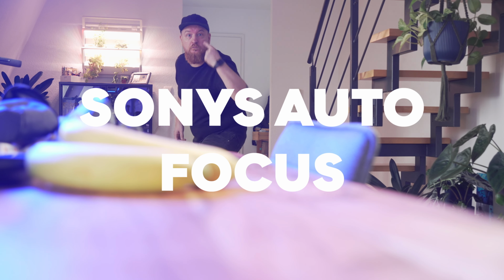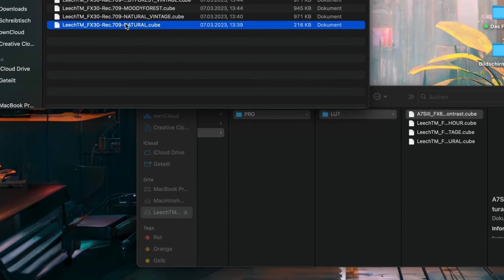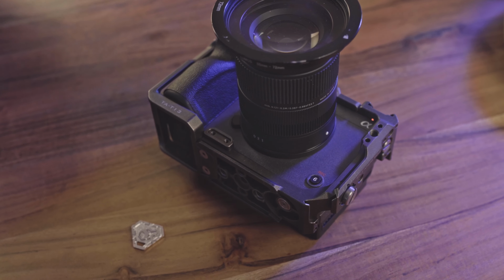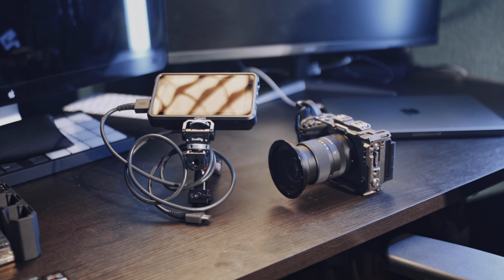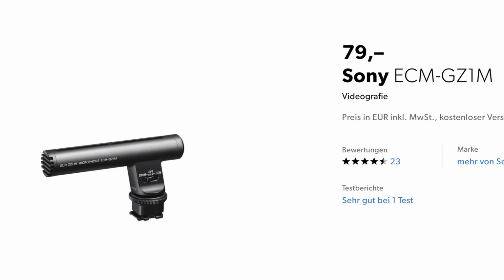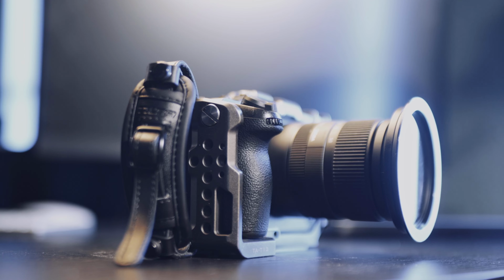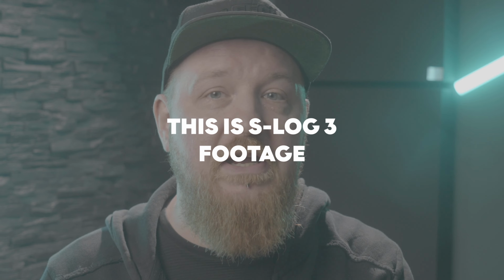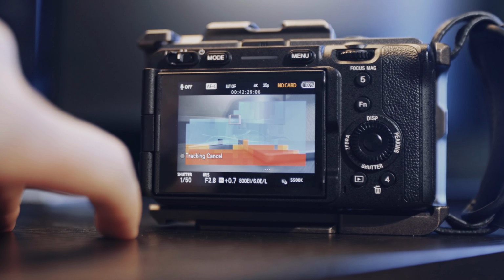The Camera for independent Storytellers - Sony FX30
APS-C is DEAD, Long life Super 35.
6 Months with the Sony FX30 - Features, Lenses, Comparisons and more.

And I mean that with all my Heart. Sony, with the FX30  Yeah, it
I now had roughly 6 Months of Shooting every
Single Video you see here on this Channel as well as a couple of Productions on it, and I think its finally time for me to give you my personal opinion on Why this is the best thing that could have happened to APS-C and why this Camera is almost the perfect Camera for every Beginner Filmmaker.

Music
Most of the music tracks you hear comes from Track CLUB:

Products in Video:
Sony FX30
Camera Cage
Sigma Lens 16mm f1.4
Wood Nato Top Handle
Shotgun Mic
Monitor Mount
Recording Monitor
SSD CASE for Samsung T5
SATA READER

Gear I Use to Make Videos:
1.Main Camera Sony FX30
1.25 Pocket 4k
1.5 Sony ZV-E10 MAIN CAMERA
2. Sigma 18-35mm
2.5 Sigma 16mm
2.75 Sigma 18-55mm f2.8
3.Primary Microphone
3.5 Voice Over Mic
4. Vlog Microphone
5. Studio Microphone
6. Awesome RGB Light
7. Key Light Godox SL-150ii
8. Awesome Softbox
9. Another Great RGB Light
10. Iwata Master S Tube Light